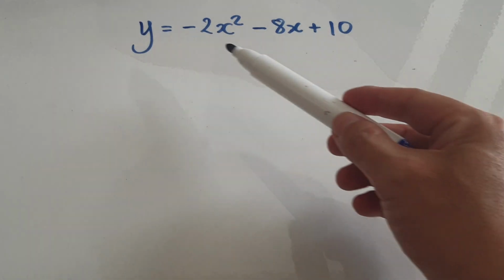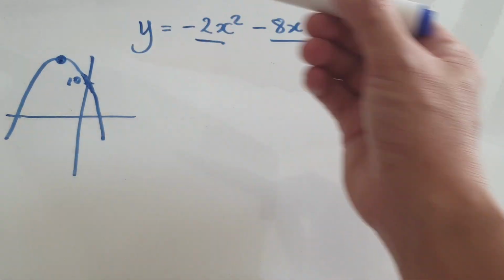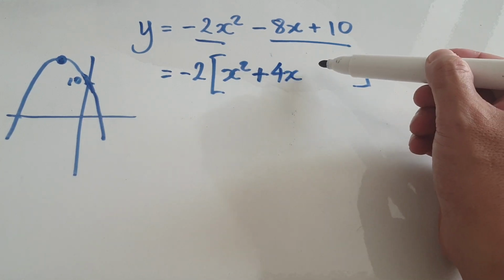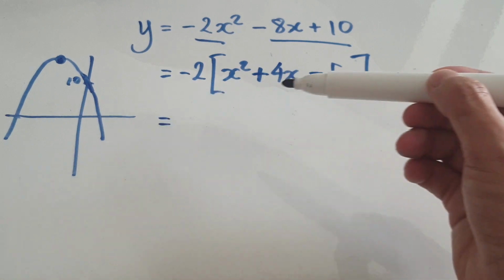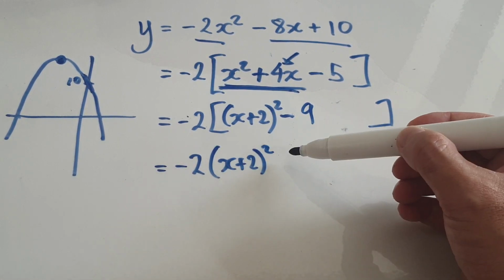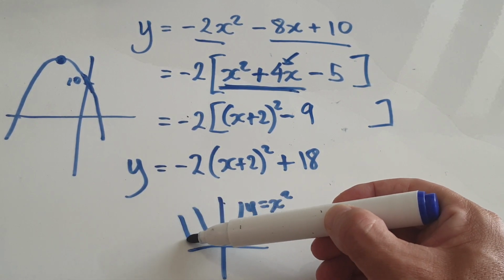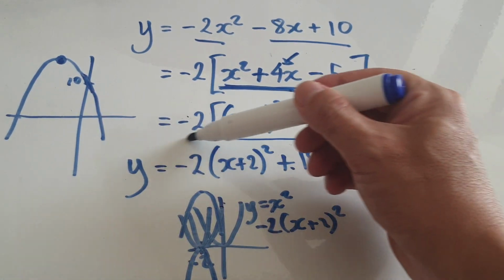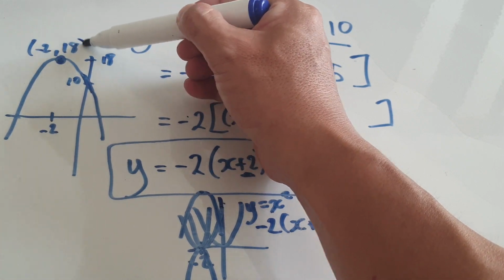Complete the Square, Negative.